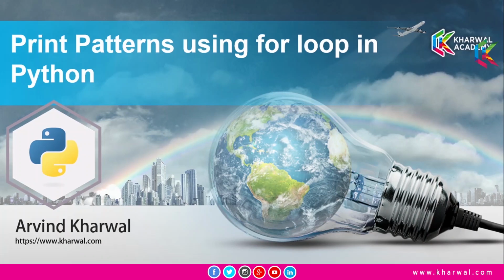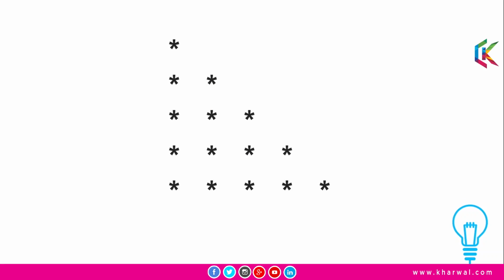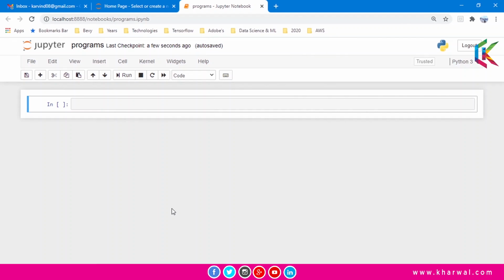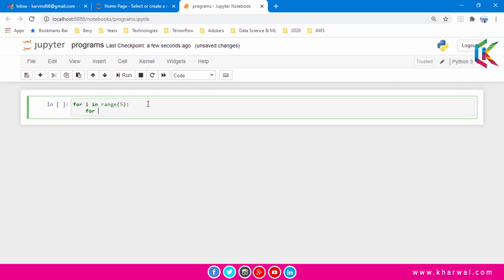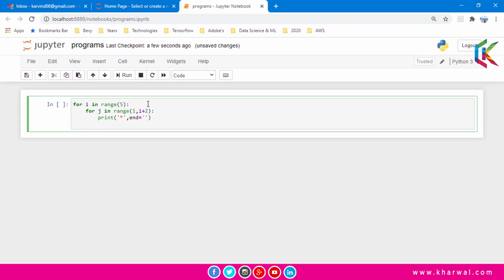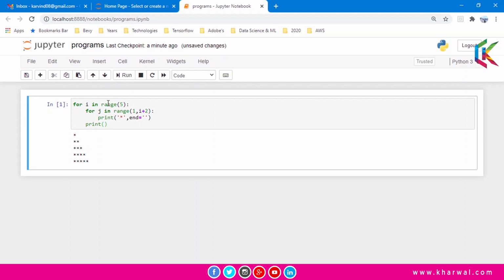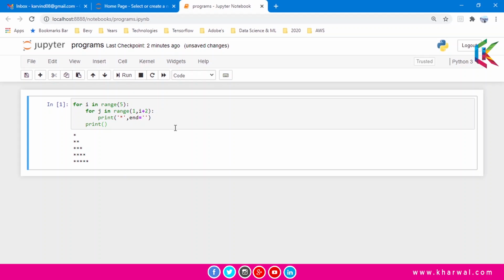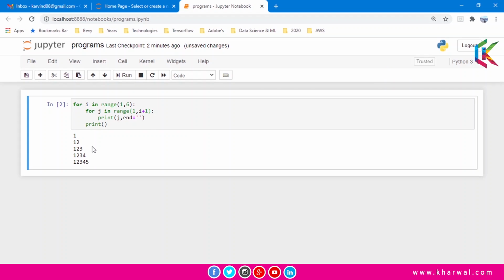Print the pattern In Python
Topics Covered in this lecture:

1. Print Patterns In Python